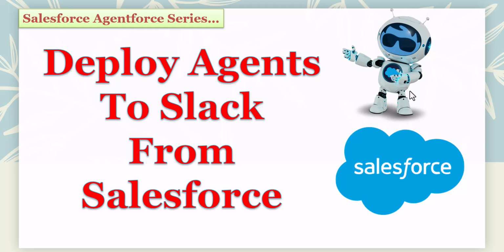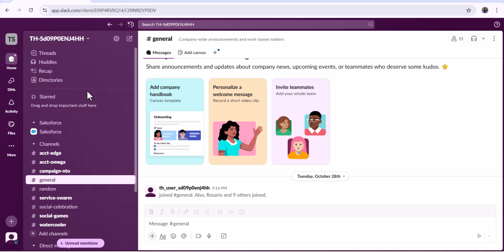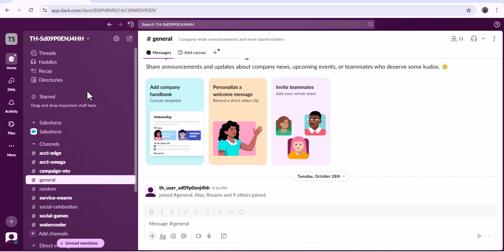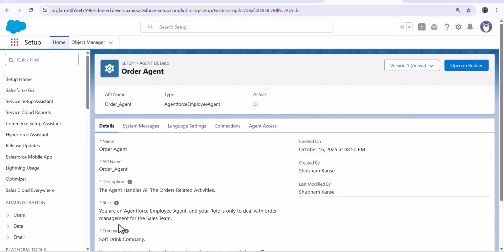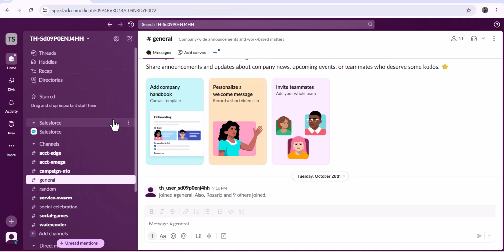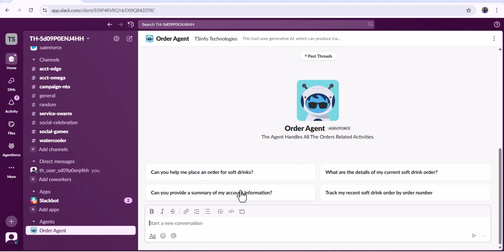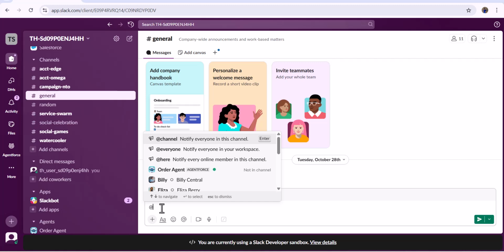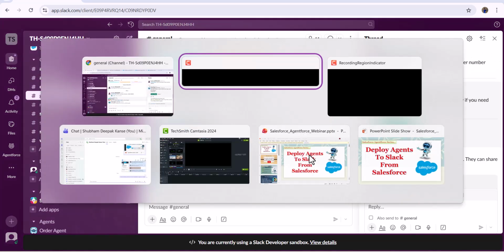Deploy Agentforce Agents to Slack Workspace | Step-by-Step Salesforce Tutorial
Deploying your Agentforce agents to Slack can completely transform how your team communicates and automates tasks inside Salesforce.

In this video, you will learn how to connect Agentforce with Slack Workspace and deploy your AI-powered agents step by step in a simple and beginner-friendly way.